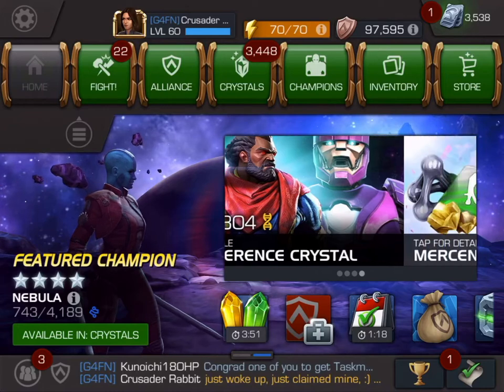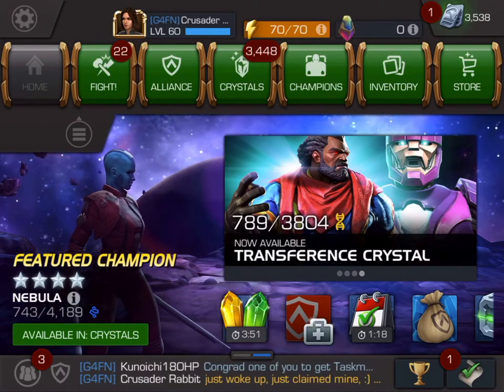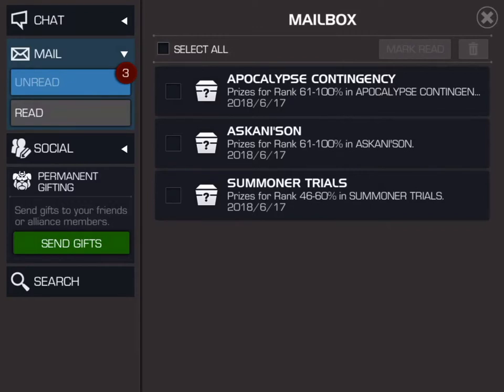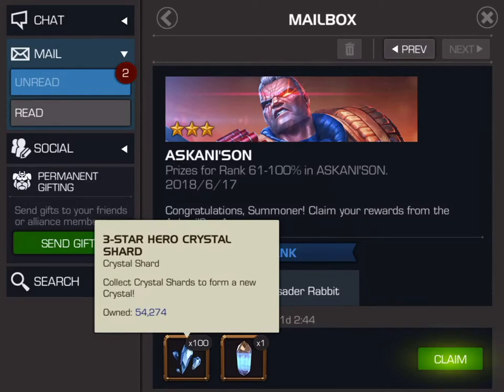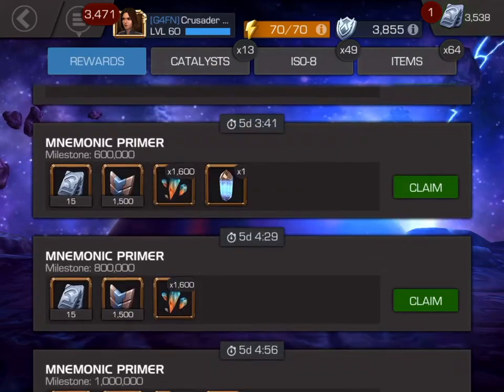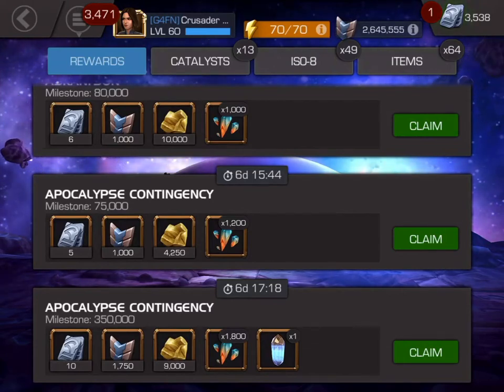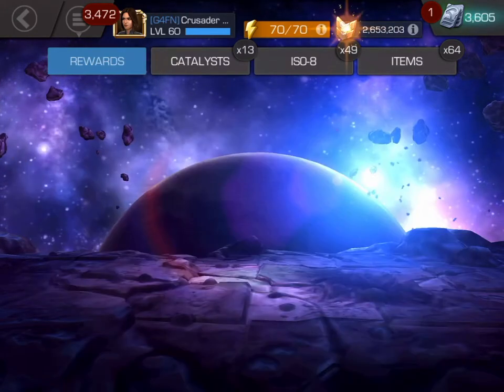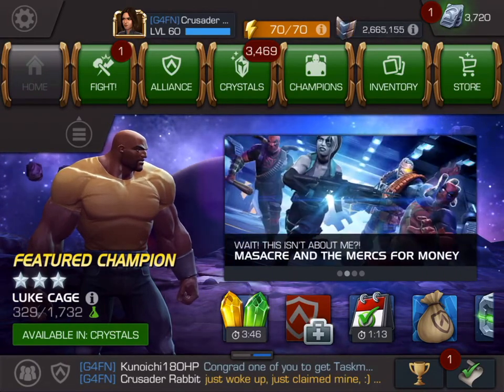Marvel Contest of Champions [G4FN] Crusader Rabbit The Value of the Grind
Marvel Contest of Champions [G4FN] Crusader Rabbit The Value of the Grind ... come and join the Rabbit as he claims all his rewards from Arena Grinding the past couple of days